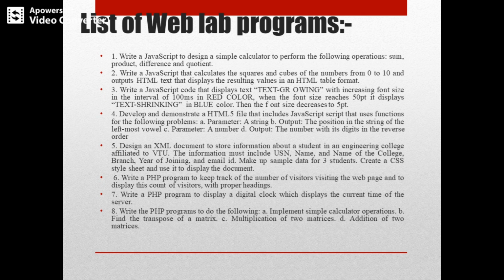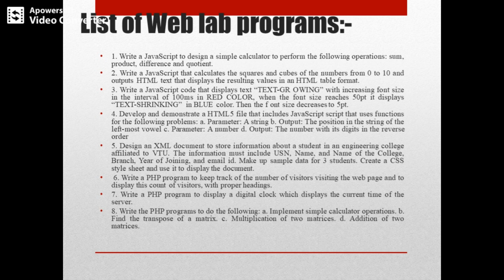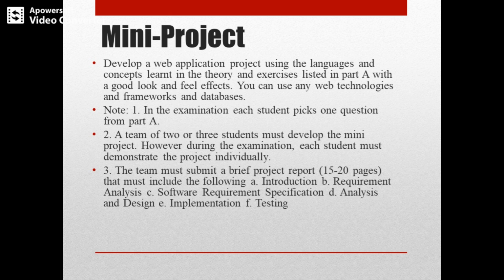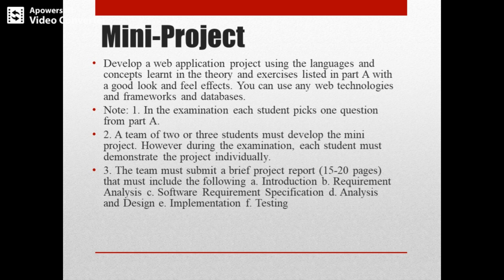VTU M1L1 WEB LAB17CSL77 Intro to web lab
This video gives a syllabus based overview of the lab.
Name:Archana Priyadarshini
Department:iNformation Science and Engineering
Semester:7